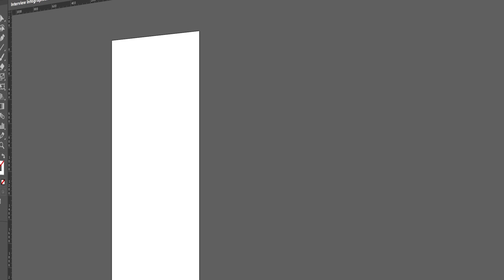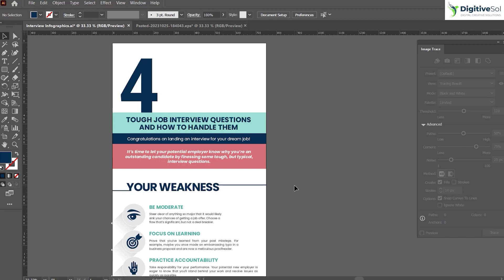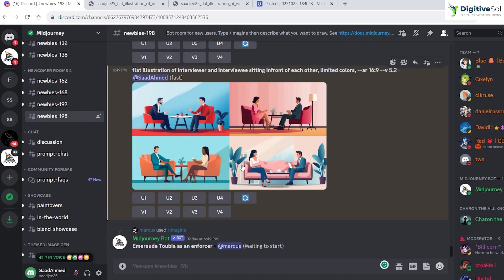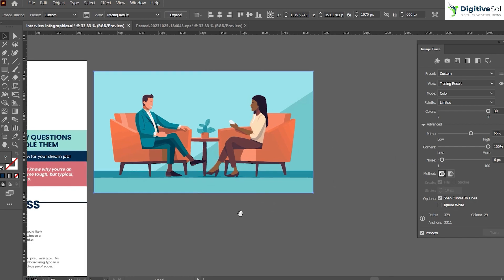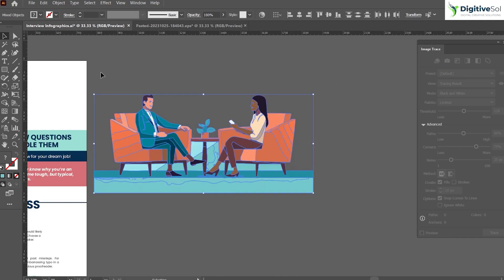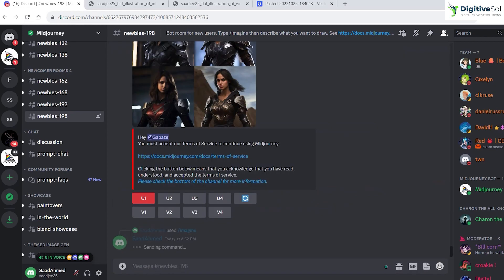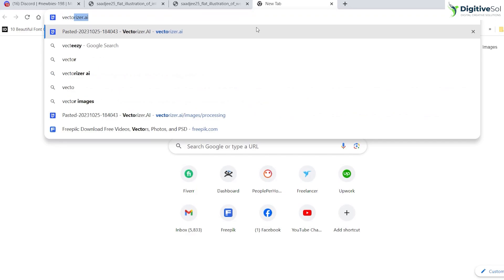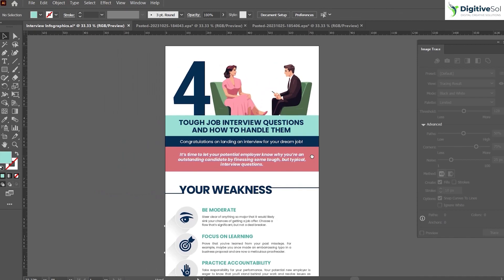Infographic Design Made Easy with Midjourney AI and Adobe Illustrator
In this video, I'm going to show you how to create an infographic design with Midjourney AI and Adobe Illustrator.

Midjourney AI makes infographic design simple and easy, so you can focus on creating high-quality content instead of worrying about the design process. After watching this video, you'll have the skills you need to create amazing infographics!

TIMESTAMPS

0:17 Introduction
1:17 Creating Limited Colors Artwork in Midjourney
2:20 Vectorizing Artwork in Adobe Illustrator
4:00 Detailed Illustrations in Midjourney
5:15 Vectorizing using Vectorizer AI
5:45 Merging Illustrations in Infographic